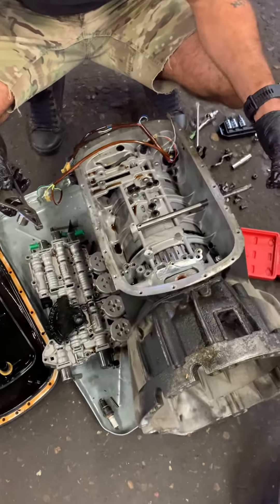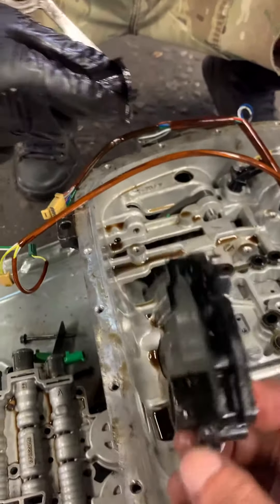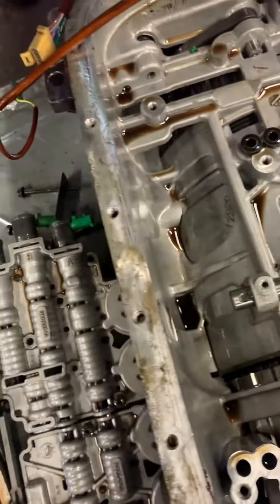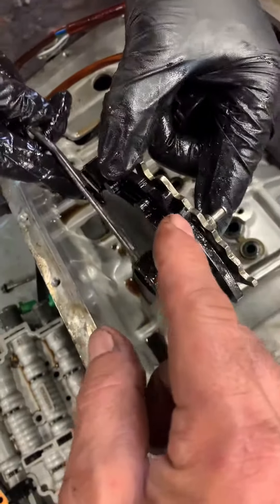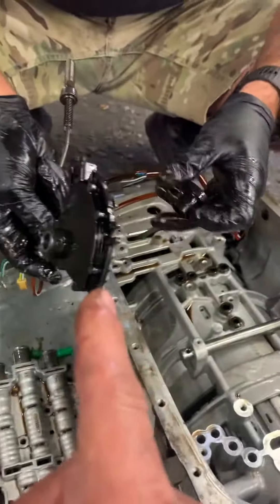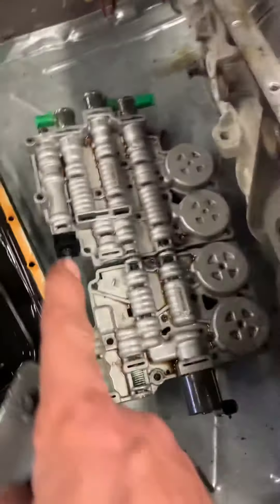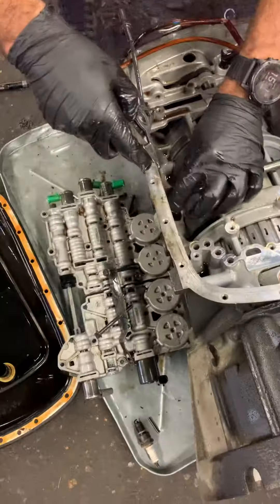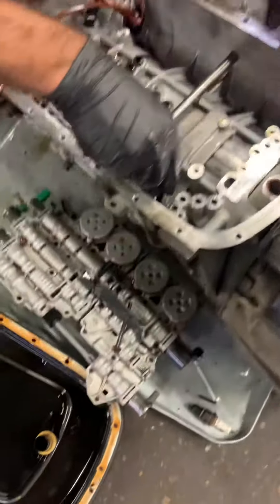BMW e46 GM 5L40e transmission gear selector replacement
This car had a transmission light on with a selector switch fault. The switch is inside the trans and hard to find new. It rarely fails so we sourced a used one.
There is also a shifter sensor in the shifter assembly but that doesn’t put trans in limp mode